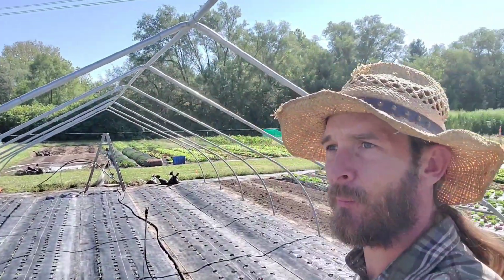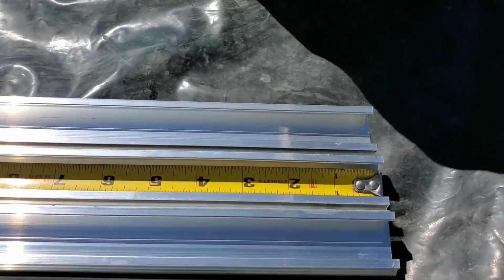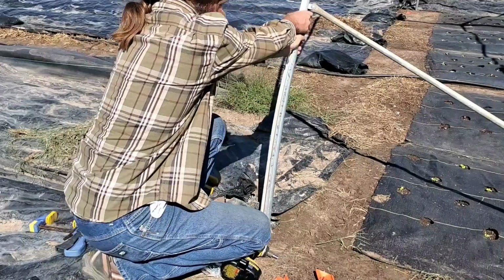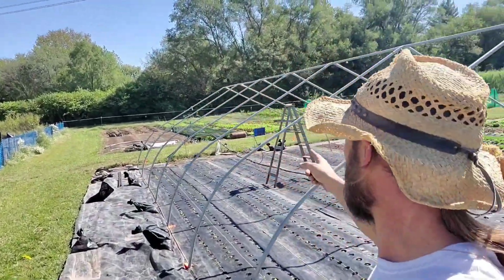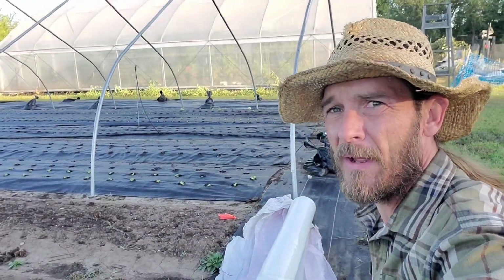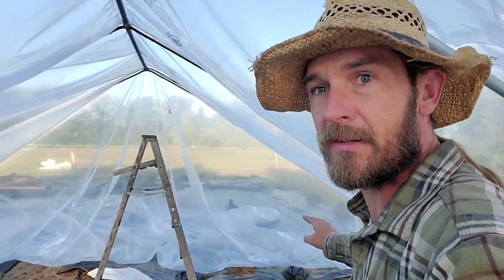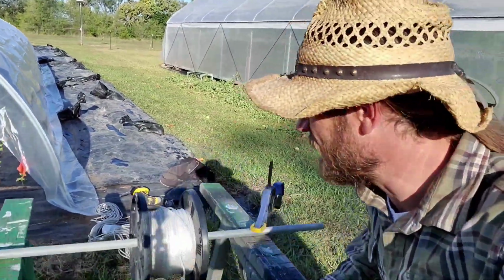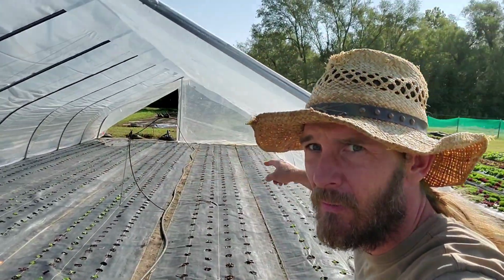Stretching Poly on the Greenhouse (Part 2 Building a Greenhouse)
Here we stretch the plastic and pull the ropes on our Caterpillar style tunnel greenhouse.

Visit our Online Farm Store for Topeka, KS ArkenbergFarms.com

About Market Farmer Keith:
Keith is a successful market farmer utilizing techniques suited for small plot intensive vegetable production known as Market Gardening. This year we are massively expanding our operation adding 65+ new beds, a 30'x48' high tunnel, and 2 caterpillar tunnels. This season we will have around 100, 40 ft long, beds 30" wide which come out to about 1/2 acre of area or 10,000 sqft of bed space under production. With this we will harvest around 200-300 lb of produce a week that we sell to local restaurants and at our many farmers market.  Our goal is to share the tools and techniques required to farm naturally on a budget with the troublesome insects and weather conditions across the US.